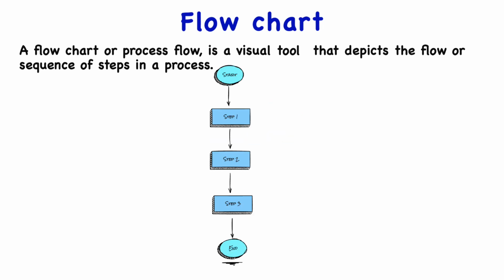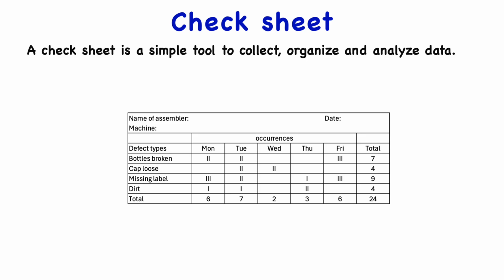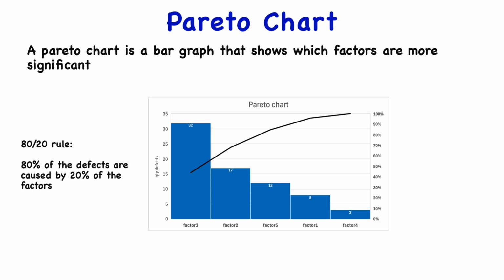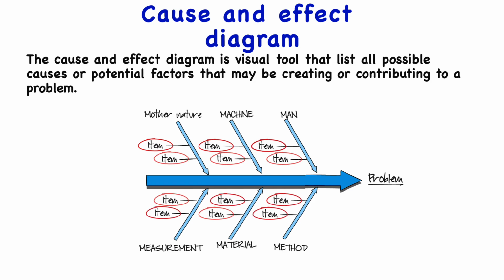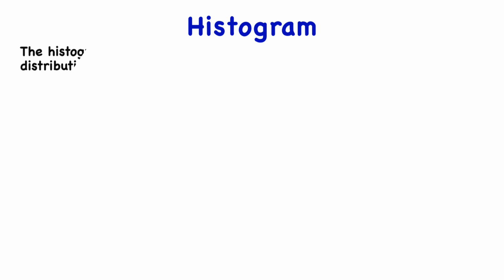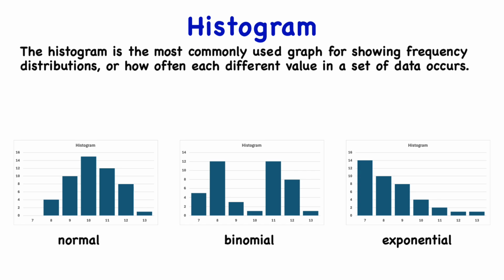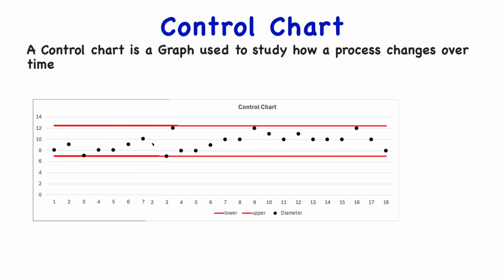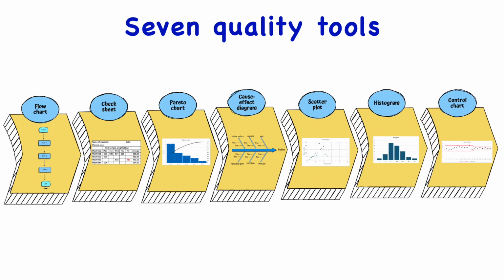What are the Seven Basic Tool of quality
In this video I will introduce you to the seven basic tools of quality. These tools were first introduce by Kaoru Ishikawa , a professor of engineering at the Tokio university who was the father of what we know as "quality circles"
Ishikawa sustained that 95% of quality problems can be solve with seven fundamental tools: Flow chart, Check sheet, Pareto Chart, Cause and effect diagram, Scatter plot, Histogram , Control chart.